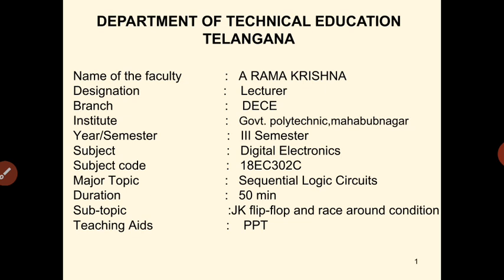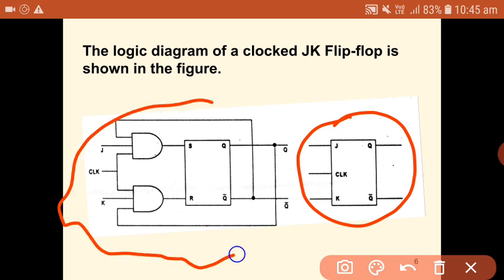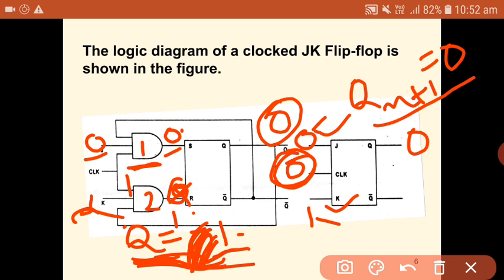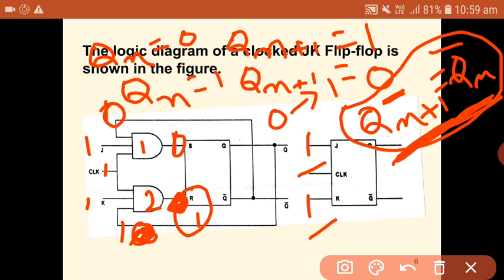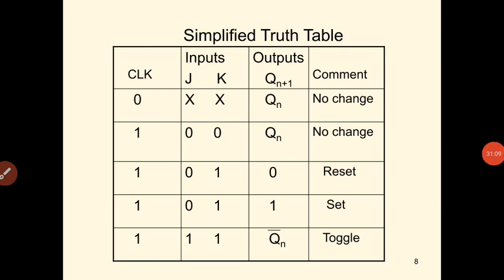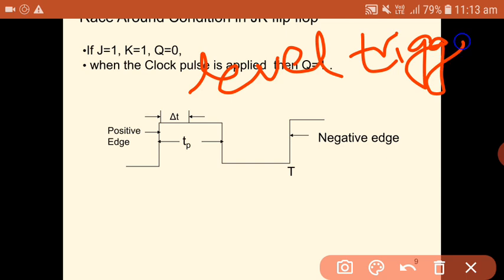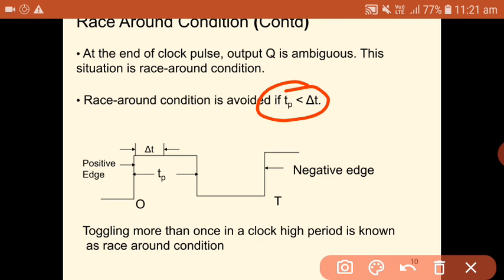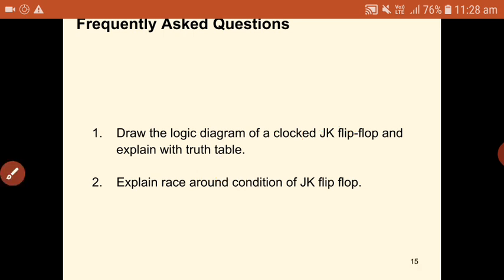RK LECTURE 26 06082020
J - K FLIP FLOP & RACE AROUND CONDITION